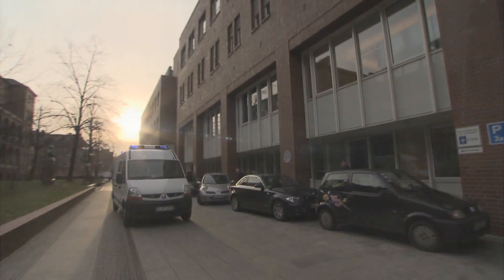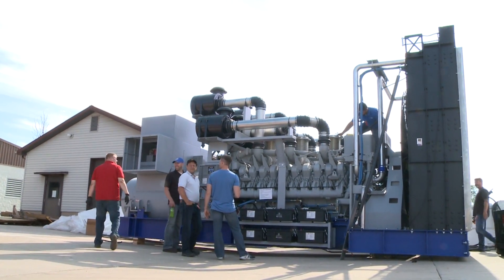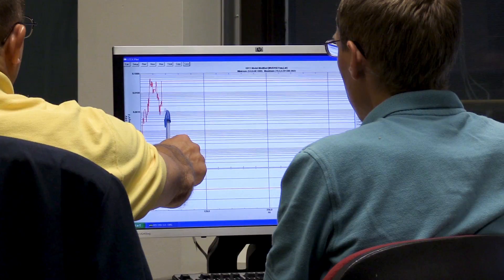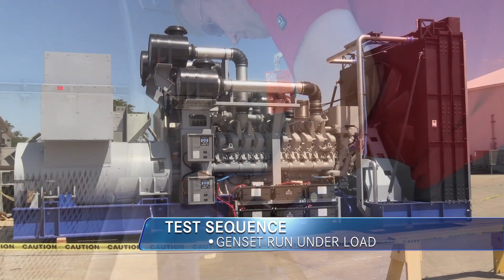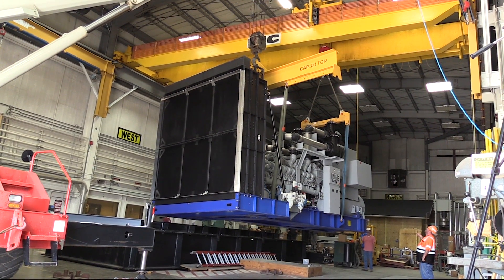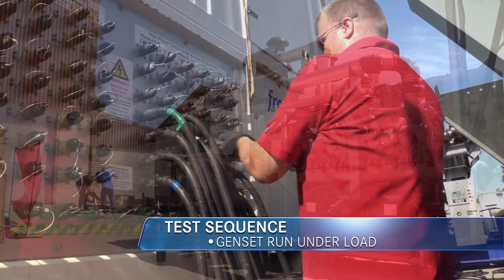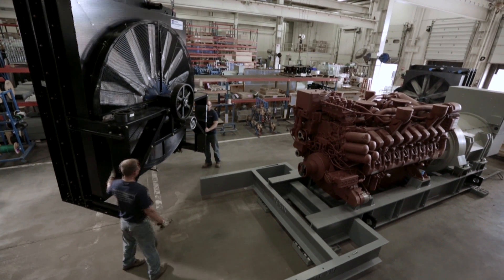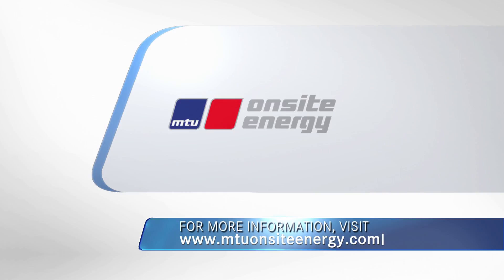MTU Seismic ComplianceTesting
MTU Onsite Energy: Generators built to endure Mother Nature's wrath

When an earthquake strikes, generators have to keep going - especially in mission critical facilities like hospitals.
That's why MTU Onsite Energy puts its 60,000-pound 3,250 KW through a simulated earthquake - using a shaker table in a lab.
Strap on your hard hat and get ready to rumble - literally. There truly is a whole lot of shaking going on here!

To learn more about our full range of power products visit our